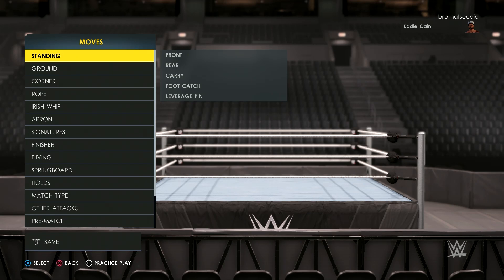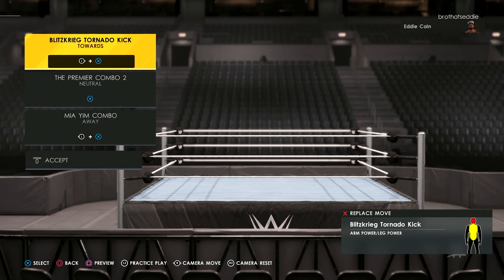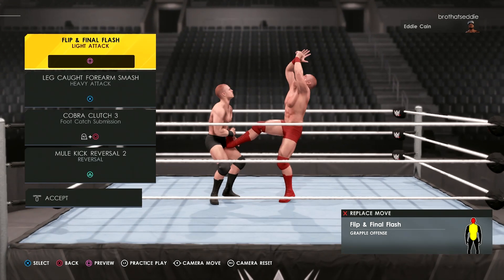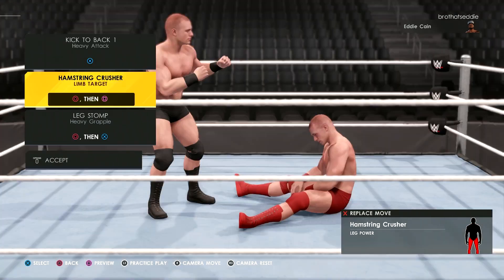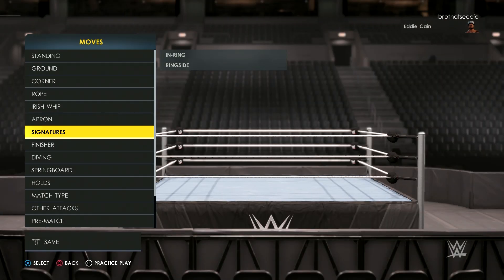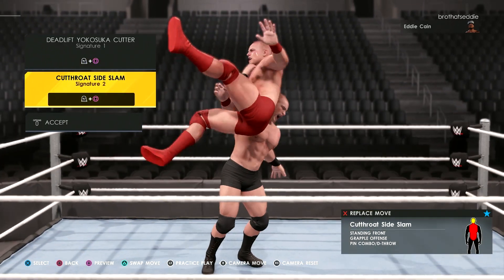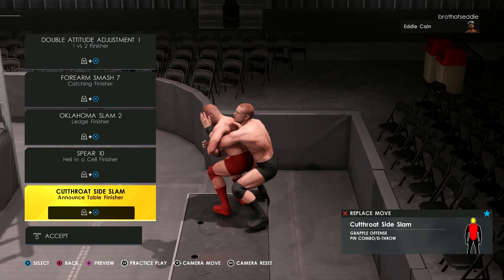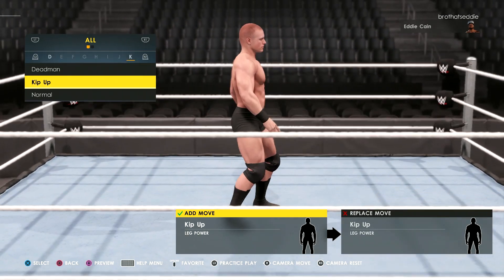THE COMPLETE EDDIE CAIN MOVESET GUIDE!!!